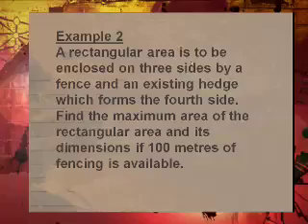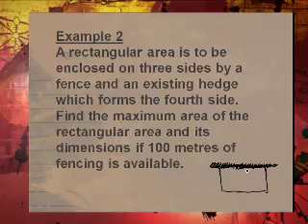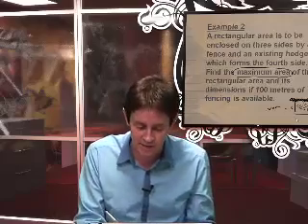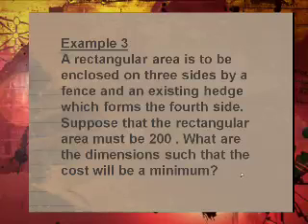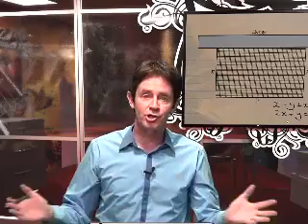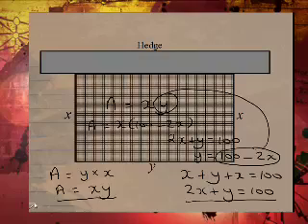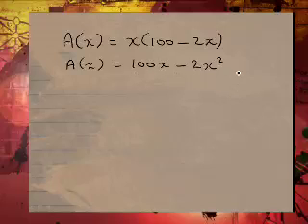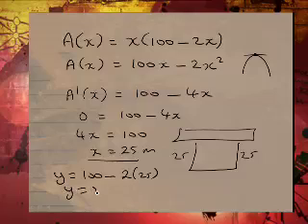MA Lesson 38 Segment 2